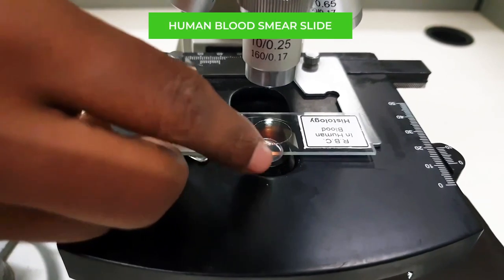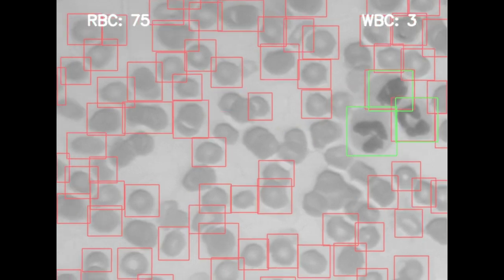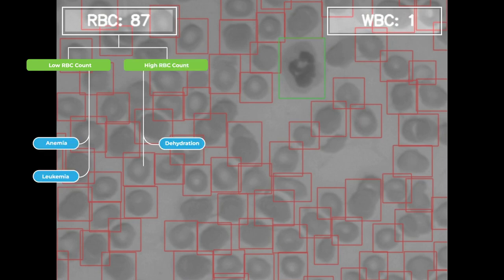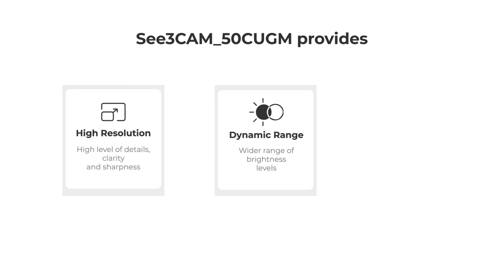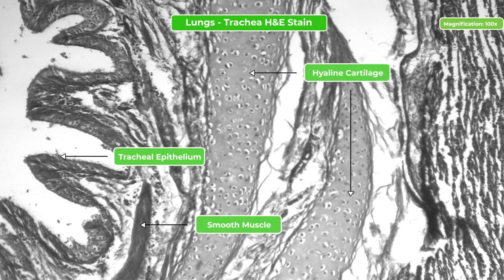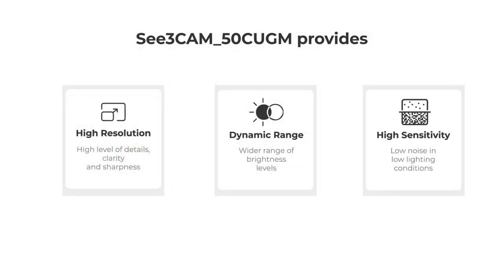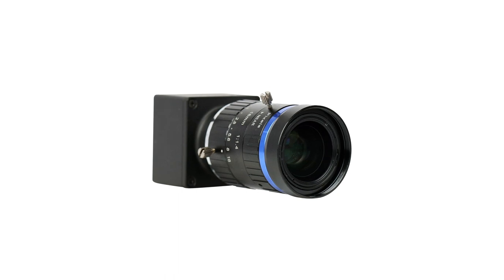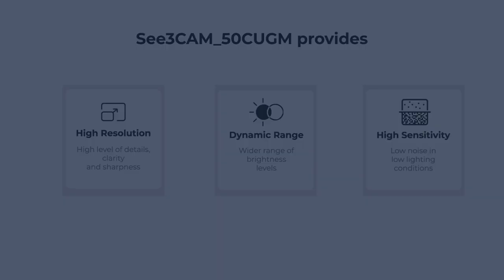Camera for Medical Microscope to Improve the Accuracy & Speed of Diagnosis | e-con Systems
Looking for a digital microscopy camera to improve the accuracy and speed of diagnosis? e-con Systems has recently launched See3CAM_50CUGM, a 5MP Sony Pregius IMX264 Global Shutter Camera – a perfect camera solution for your medical microscopes.

See3CAM_50CUG is specially designed as an all-in-one camera solution for the Medical & Life Science industry. This 5MP global shutter Sony Pregius IMX264 camera has all the must-have features for medical & life science imaging, including global shutter, large sensor and pixel size, high sensitivity, superior signal-to-noise ratio, NIR performance, long/short exposure, trigger functionality, multi-frame set output mode, multi-trigger exposure control, and more.

▬ Why choose e-con Systems as your Medical Imaging Partner ▬

e-con Systems has been offering camera solutions for the medical industry for more than a decade now. We are the pioneers in embedded vision solutions, and have integrated our vision solutions into medical devices of 100+ customers and helped launch them to the market. In addition, we have shipped over 2 million cameras worldwide.

▬ e-con Systems’ camera solutions for Medical and Life Science Applications ▬

▬ Related products ▬

▬ Related Blogs ▬

Why fluorescence applications need monochrome cameras– and how to choose a camera for fluorescence microscopy?

What is the role of high QE cameras in medical and life science applications?